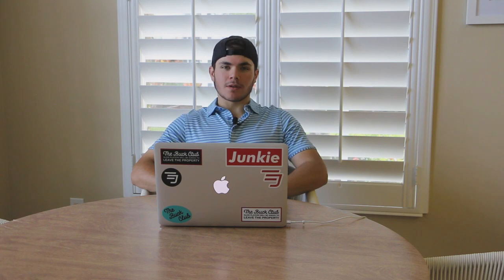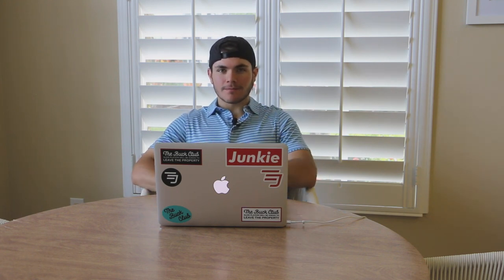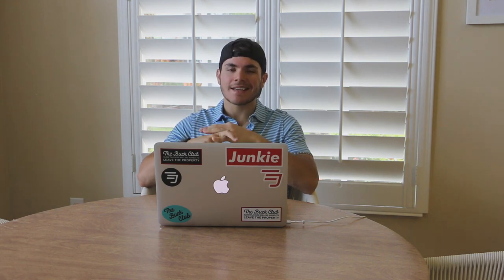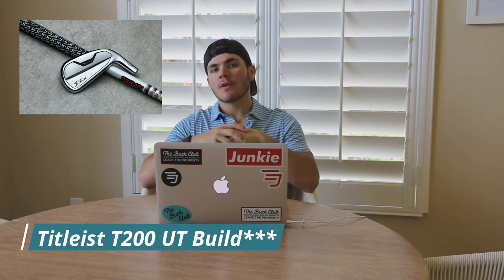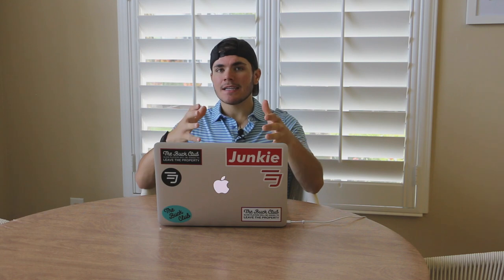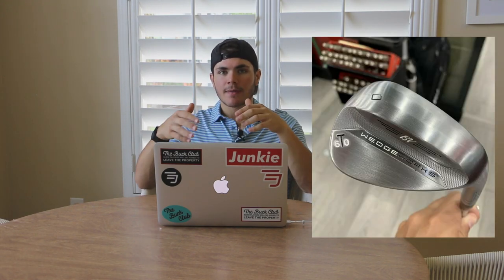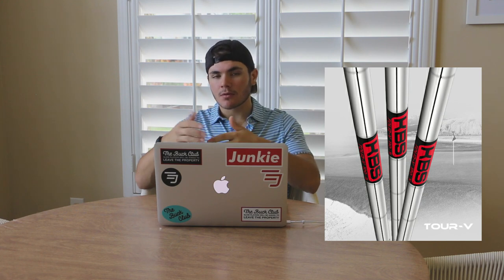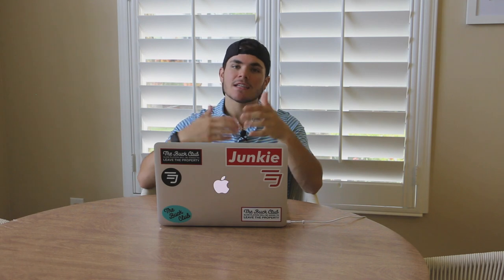The Equipment Report, Ep. 3 (3D Printed Golf Clubs!?)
In this episode of The Equipment Report, we talk Viktor Hovland's wild WITB from his win at the 2021 Mayakoba Classic; We also discuss some prototype 3D printed clubs that are supposedly coming out in 2022...